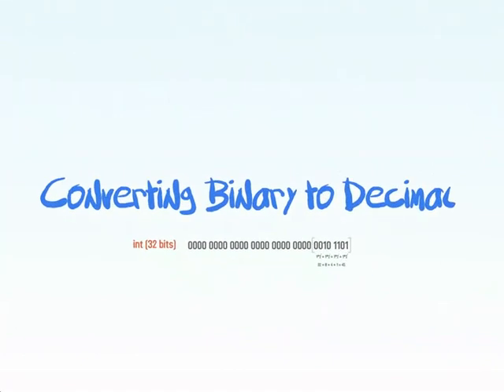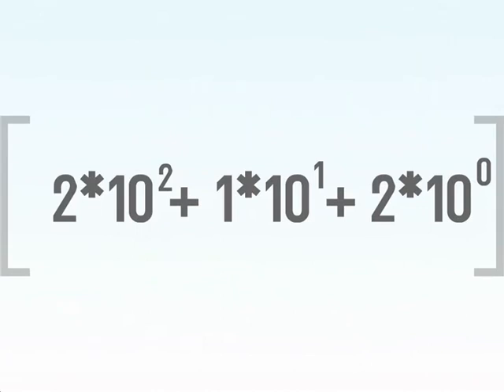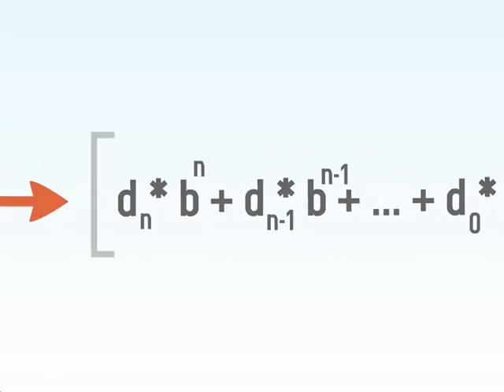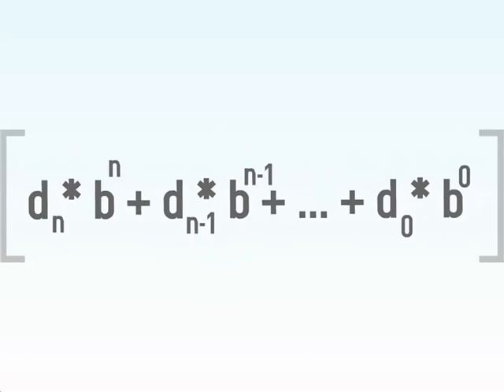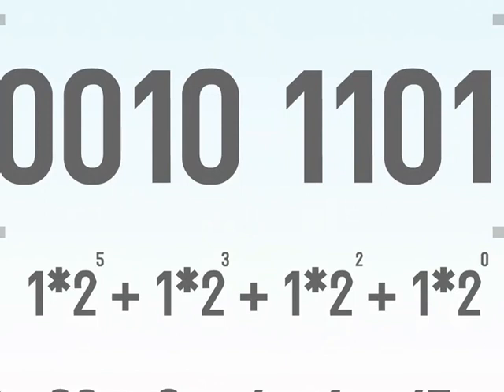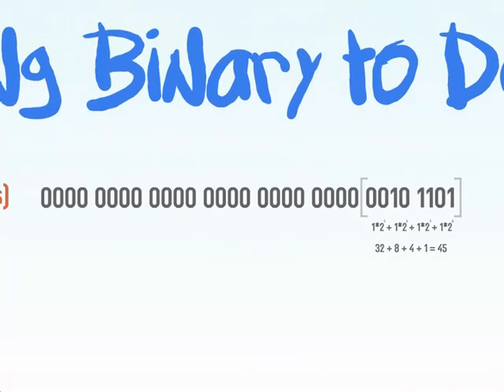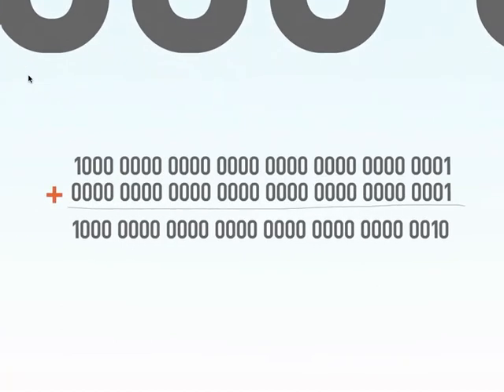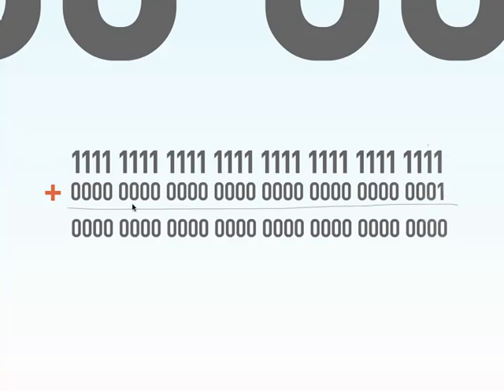🔴 Store & Convert Binary Numbers • Software Engineering for Beginners • C++ Programming • (Pt. 7)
00:00 - Converting Numbers from Binary to Decimal
02:27 - Converting Binary to Base 10
04:33 - Representing Negative Integers with Binary
06:58 - Two's Complement and Overflow
09:04 - Converting Binary Numbers to Decimal
10:56 - Introducing the Overflow Concept

Learn Software Engineering with C++ - Store & Convert Binary Numbers.

This video focuses on how integers are stored in binary, discussing how bases work, how to convert binary to decimals, and how memory works with binary information.